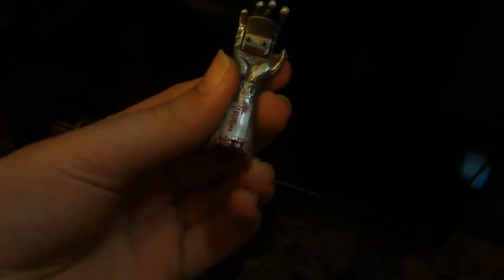Dead Island Riptide Rigor Mortis Edition UNBOXING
Unboxing the DEAD ISLAND RIGOR MORTIS EDITION ENJOY! New Video Hope You Enjoy